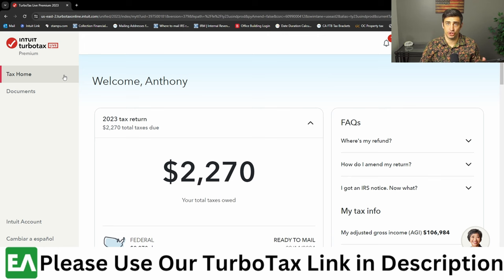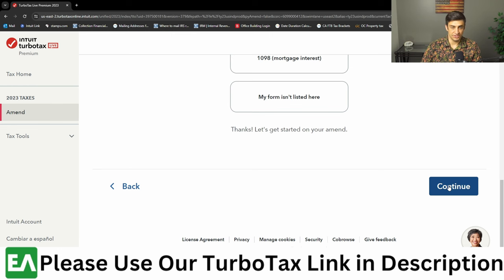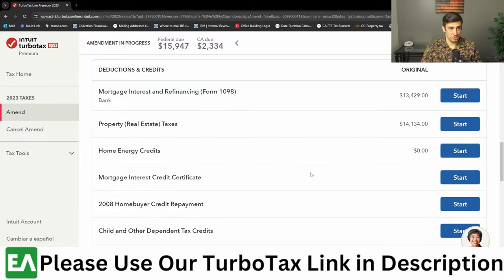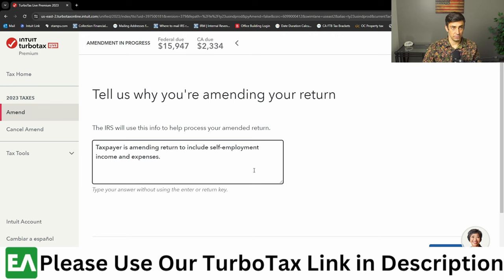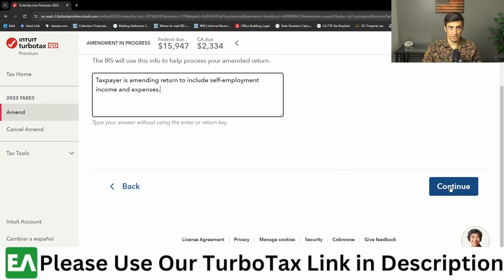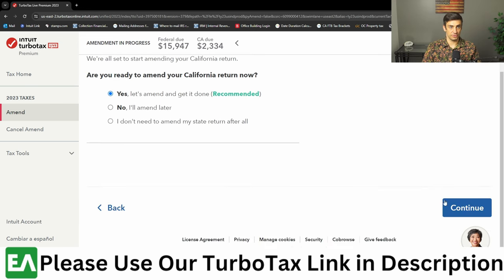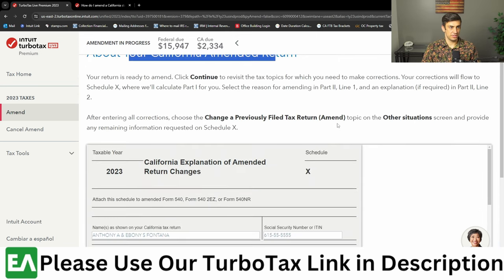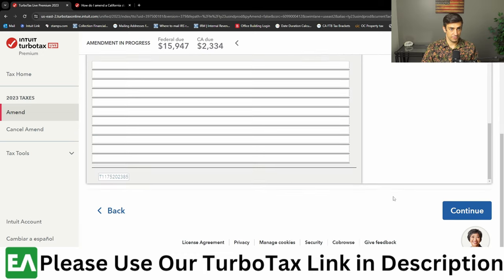How to Amend Tax Returns - TurboTax Tutorial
TurboTax help

In this video I will be going over how to use Intuit TurboTax to file an Amended Tax Return.